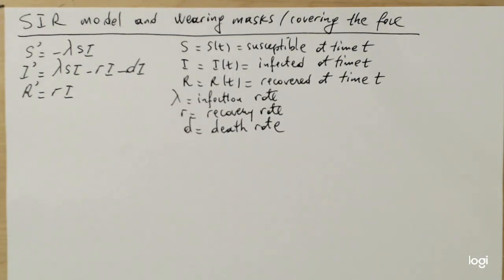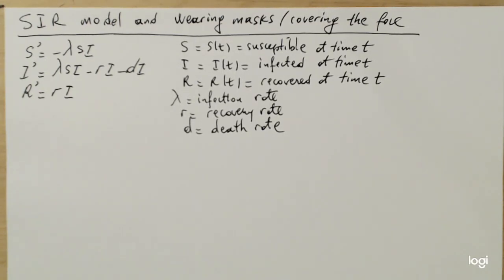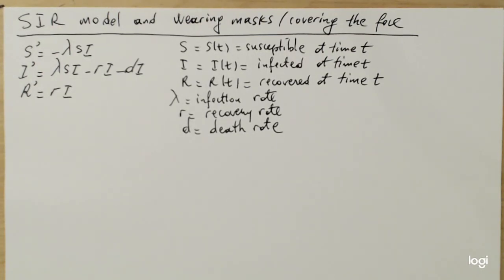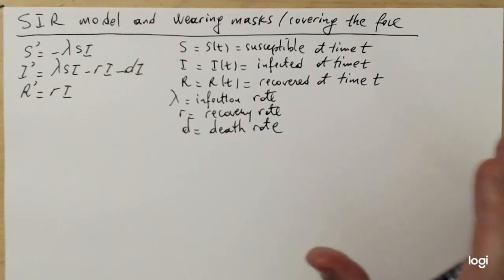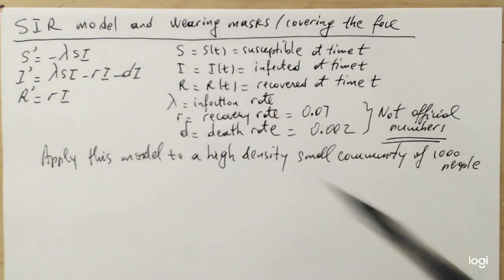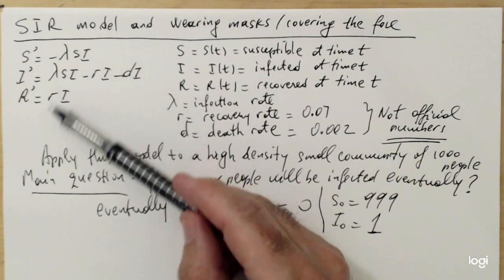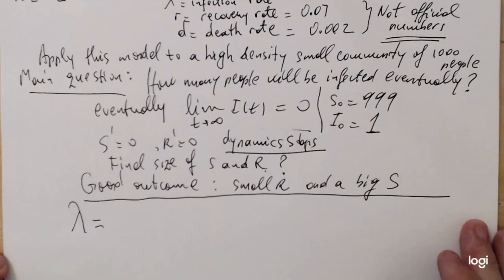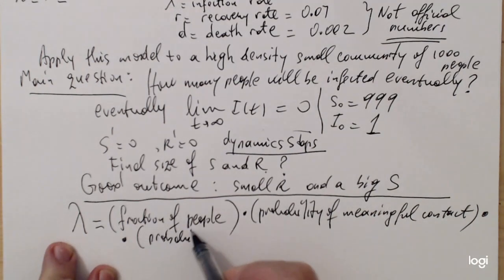SIR Model and whether we should wear masks (part 1)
This  is a basic exercise in the epidemic modeling where I make a mathematical and common sense argument in favor of covering the face in public to reduce the transmission.